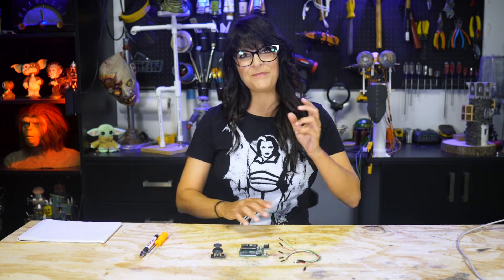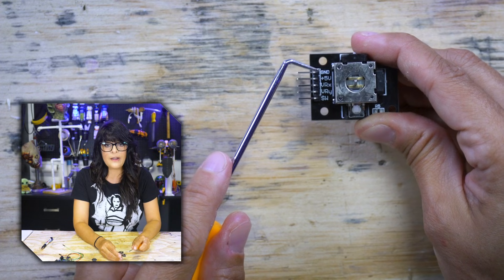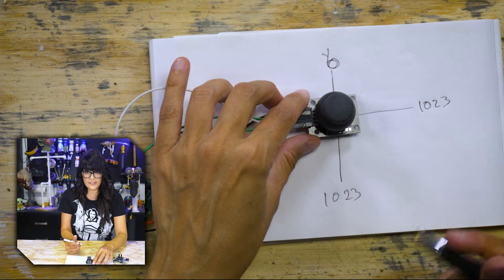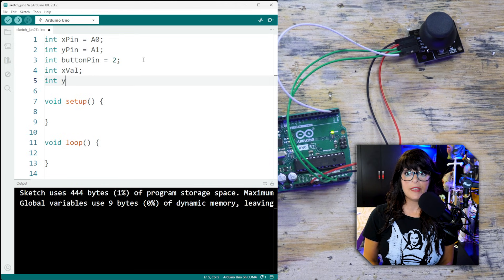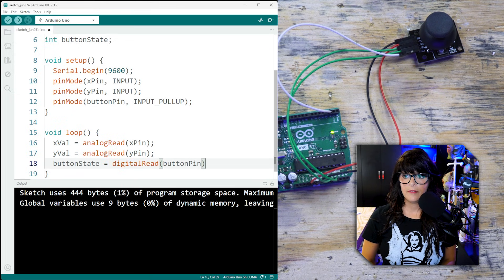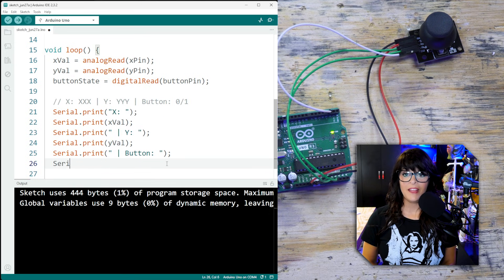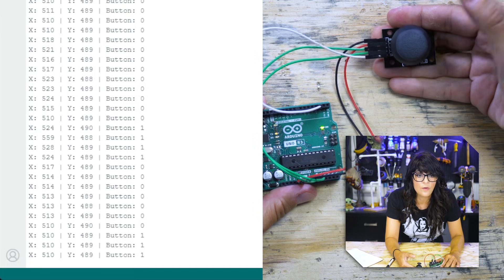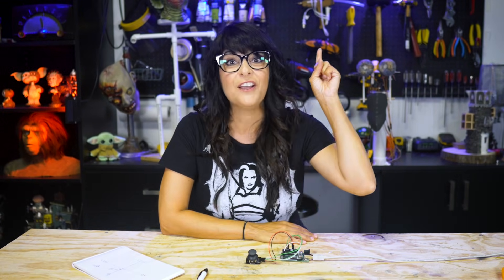How to Use a Joystick with Arduino: Wiring and Basic Controls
In this PART 1 of our Arduino Joystick series, learn how to connect an analog joystick to an Arduino Uno. I'll guide you through the wiring process and explain how the joystick's X and Y values determine its position. You'll also discover how to use these values to control other Arduino components effectively. From building robots you can directly maneuver to creating interactive games, this tutorial will help you get started with joysticks for your Arduino projects.

PART 1: How to Use a Joystick with Arduino - Reading ADC Values: Your're watching it!

🤖 WANT MORE Arduino projects with wiring diagrams and code? NEED GUIDANCE with your project?
  • Live Workshops
  • Arduino Project Build & Code-alongs
  • Small Group Office Hours
  • Personalized Project Support

🛒 BUILD YOUR OWN Arduino Joystick Project:
Arduino Uno
KY-023 Joystick Module
Jumper Wires

🎬 VIDEO CHAPTERS: How to Use a Joystick with Arduino Beginner's Guide
0:00 Welcome
0:38 How Analog Joysticks Work
1:54 Joystick Pinout
2:45 How to Wire a Joystick to Arduino
3:34 Joystick ADC Values for X & Y Axes
4:48 Arduino Code: Reading ADC Values from the Joystick
10:50 Reading Joystick Values from Serial Monitor
11:37 Matching Joystick Movements to ADC Values
12: 57 Wrap Up: Controlling Components with a Joystick
13:10 Join my Community for Live Events & Code!

💬 Have any questions or want to share your own experiences, tips and advice about using joysticks with Arduino?

Your support helps me create more content like this!